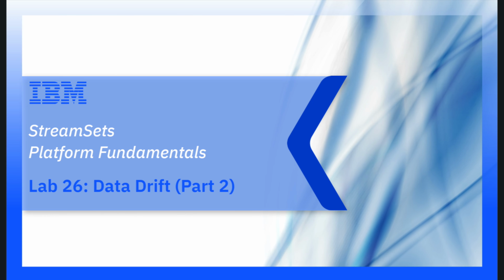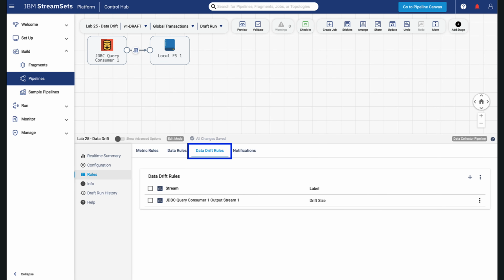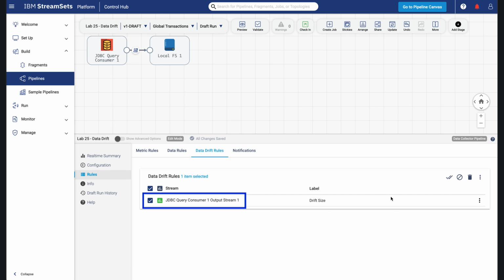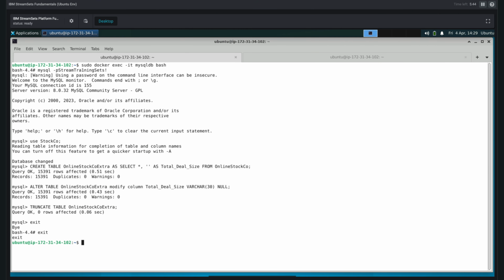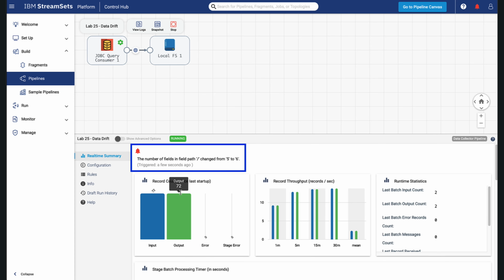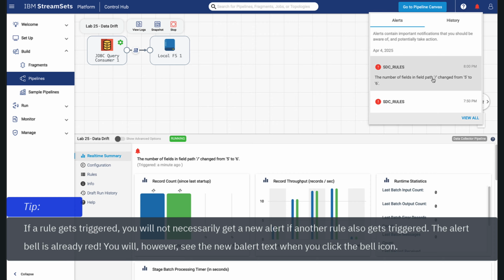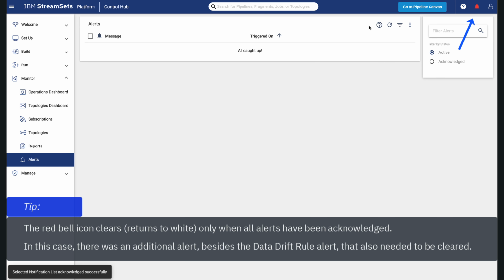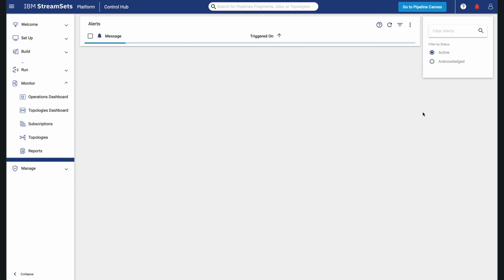Lab 26 Data Drift Part 2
Learn how to work with Data Drift using the IBM StreamSets Platform. This video is part 2 of 2. This video is part of a comprehensive fundamentals course. To enroll in this free course, follow this